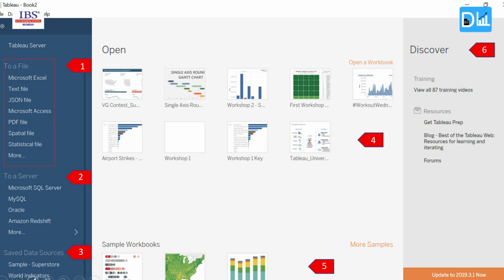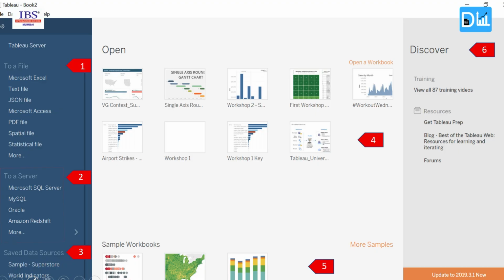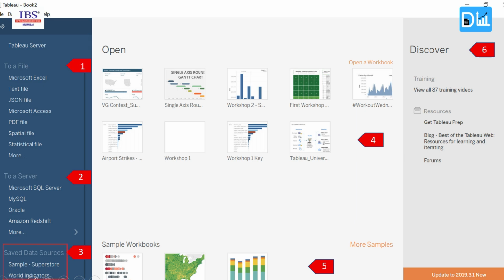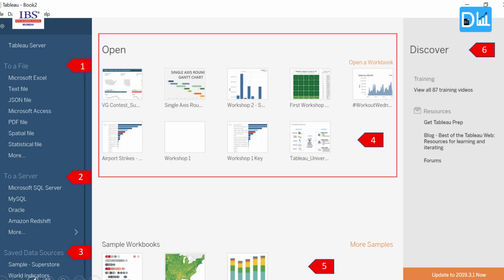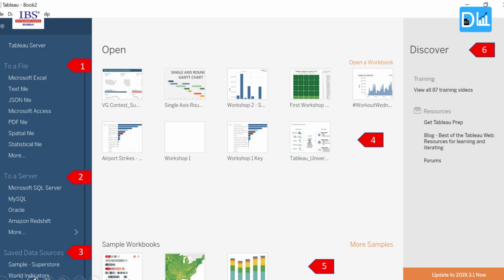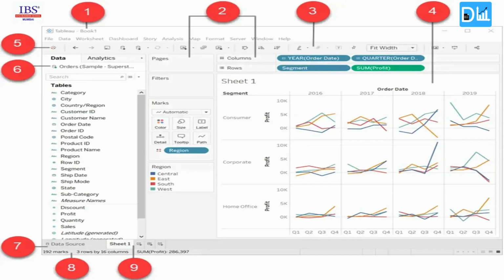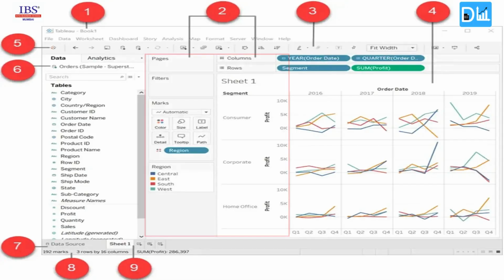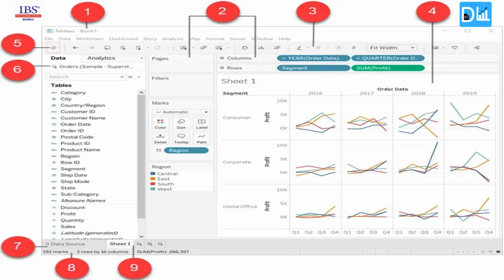Your First Step into Data Visualization. Data Analytics with Tableau Ep.1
Welcome to the Data Analytics with Tableau, where we simplify the world of Data Analytics Tools!

In this very first episode, we dive into Tableau, a leading data visualization software that helps you turn complex data into clear, interactive dashboards and charts.

By the end of this video, you’ll learn:
✅ What Tableau is and why it’s used by top companies
✅ How to navigate the Tableau interface

This is the perfect starting point for students, data beginners, and anyone curious about visual analytics.

📈 Chapters:
Intro: Why Tableau?
What is Tableau?
Tableau Interface Overview
Understand Interface

🎯 Coming Next:
Episode 2 – Understanding Data types and connecting Data